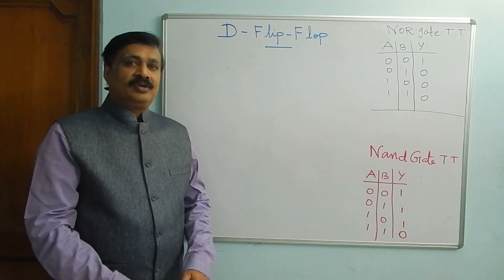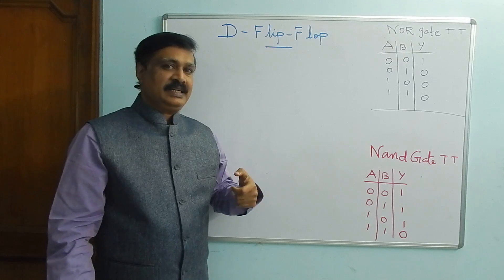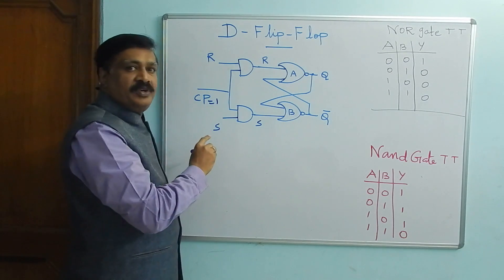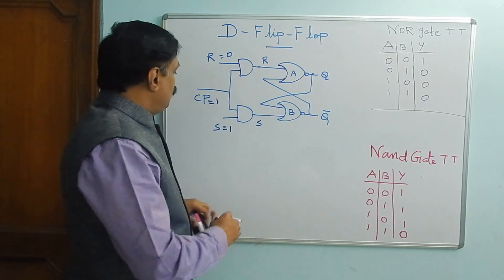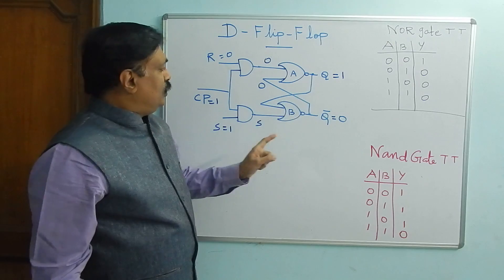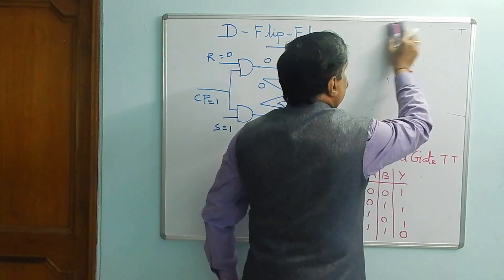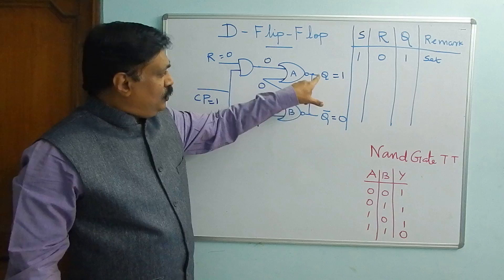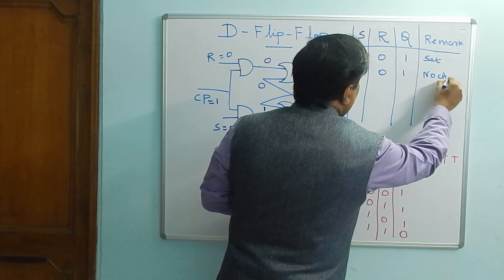D flip flop- Conversion SR Flip-flop into D FF(English)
Lecture by Dr.M.Balasubramanian

D flip flop- How to convert SR Flip-flop into D FF :
SR flip-Flop using NOR gate is converted into D Flip plop. SR flip flop using NAND gate is converted into D Flip flop.